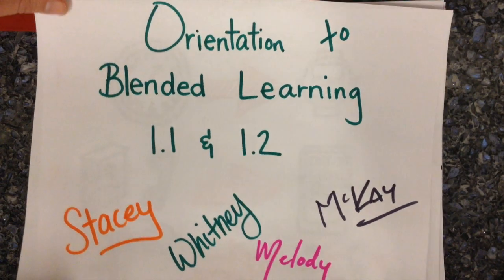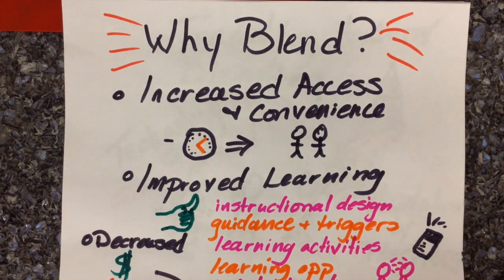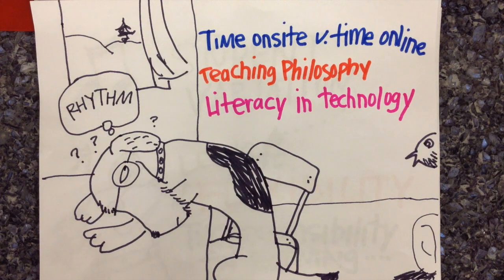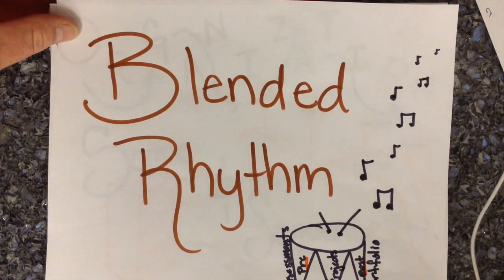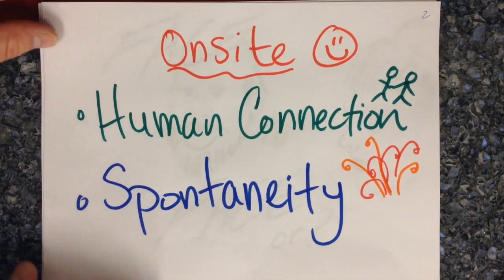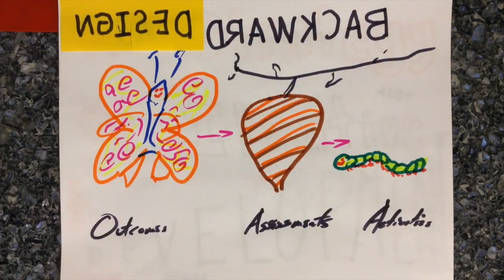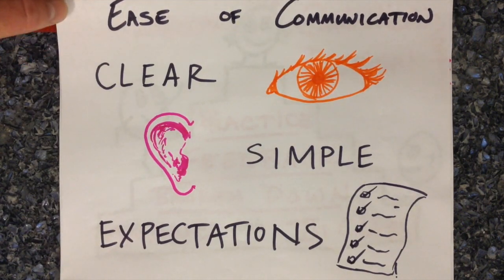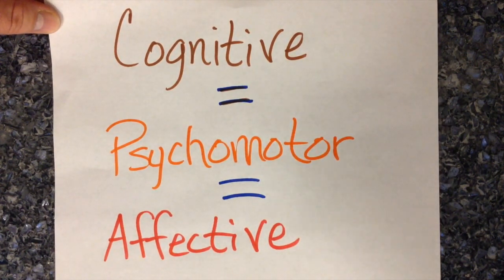Paper Slides, Cohort 2-Blended Learning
This a Paper Slide video about the first 4 chapters of the book, Essentials for Blended Learning by Jared Stein and Charles Graham.